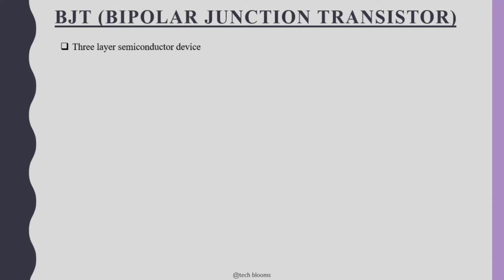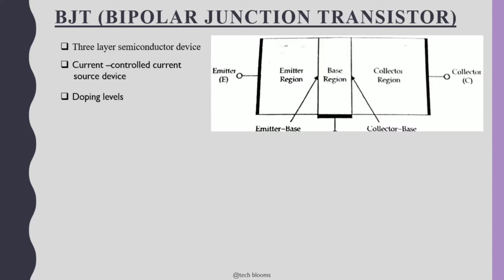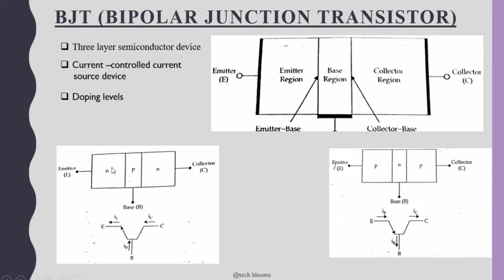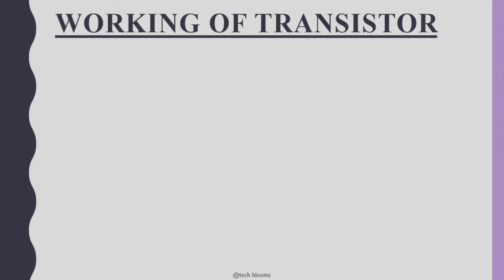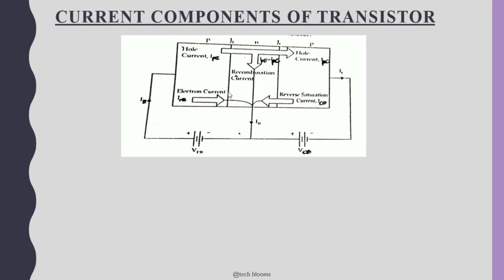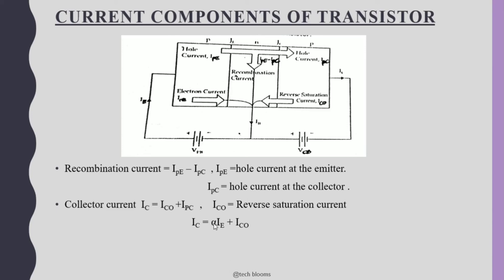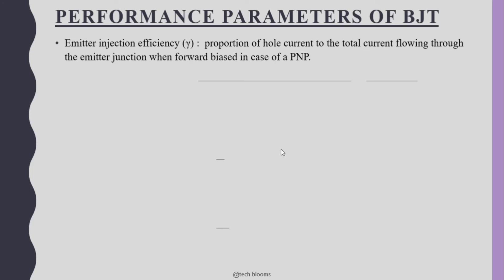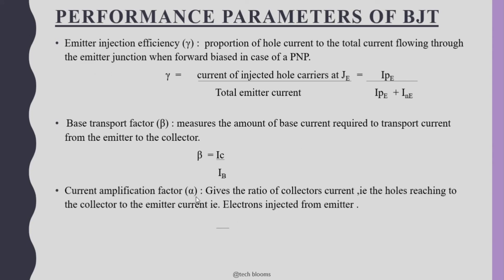BJT (Bipolar Junction transistor ) *Structure *Working *Current Components*Performance Parameters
Hello Friends 👋
 Welcome to tech Blooms
.make your future .

From this you will get familiar with the structure and working of the BJT and also the current components present in the BJT and the performance parameters of BJT .

Keep smiling 😊!!!